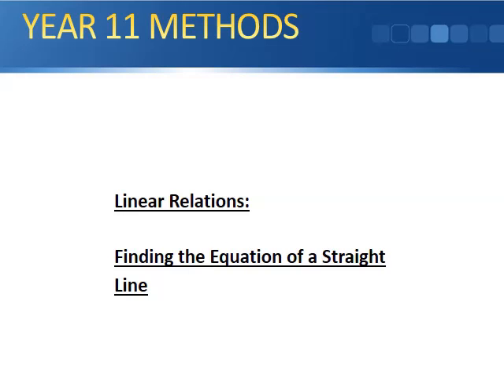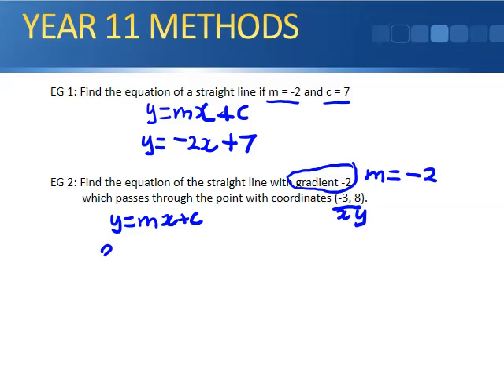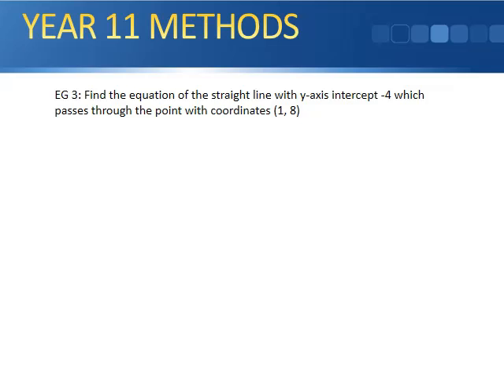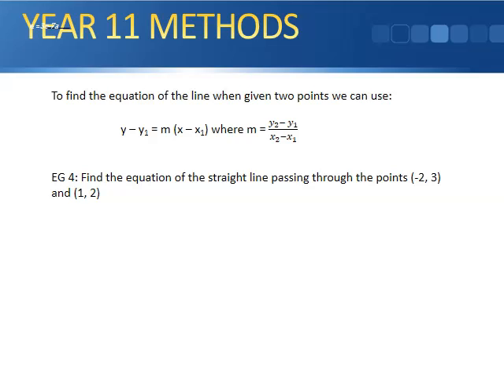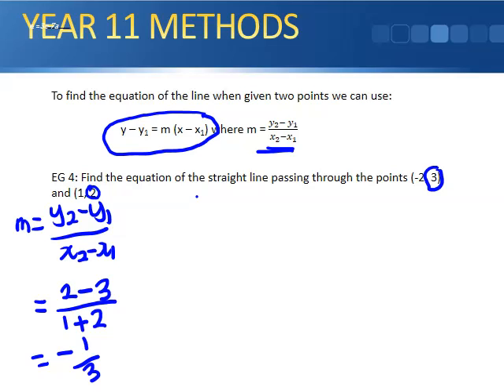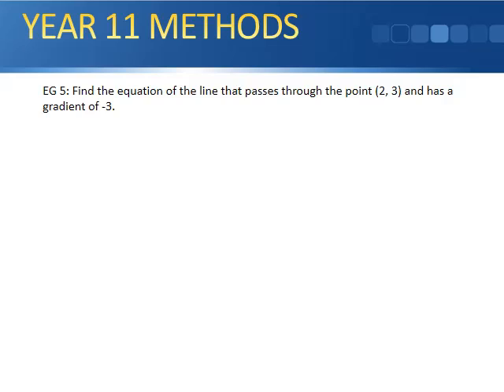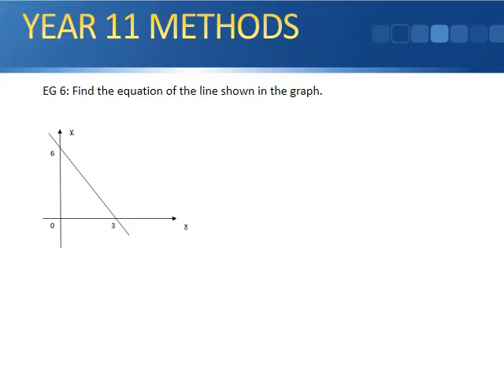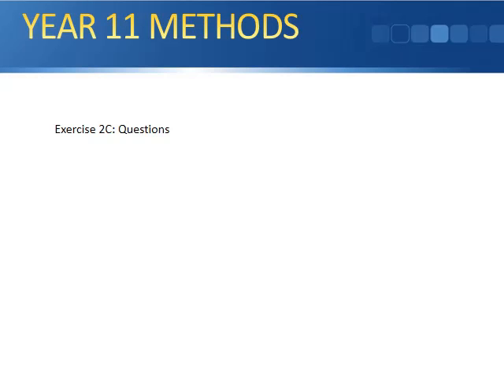Finding the Equation of a Straight Line